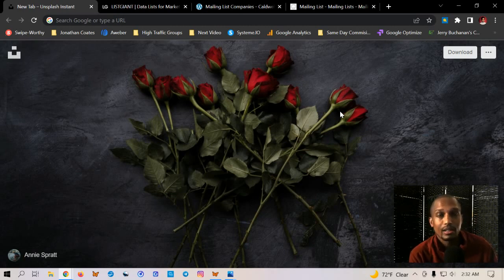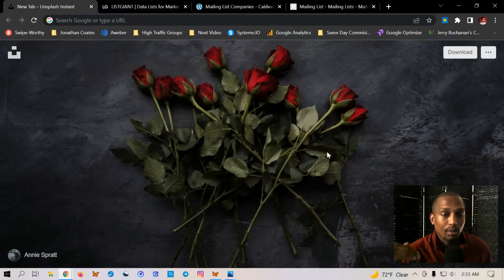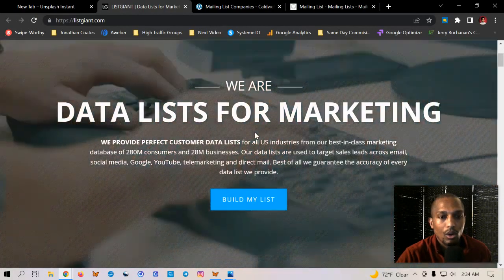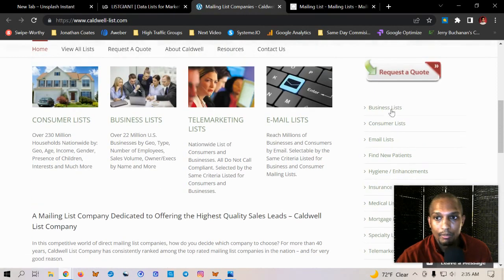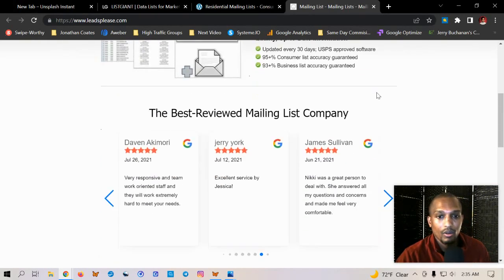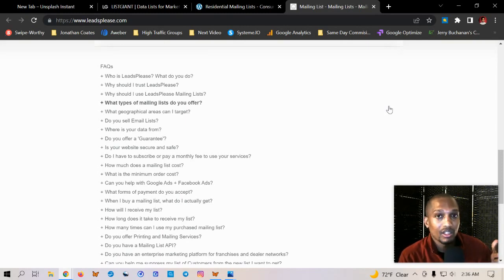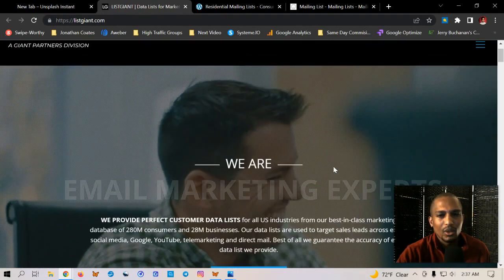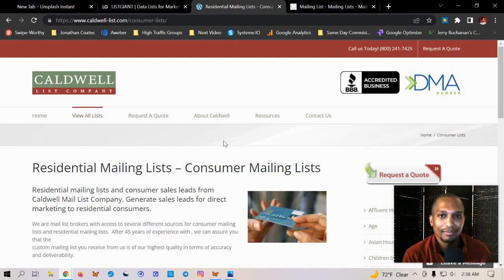How to Get a Consistent Pool of Responsive/Buyer Leads for your Business using List Brokers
Download my free Traffic Generation Strategy: Generate an Endless Supply of FREE Targeted Leads to any Business Everyday Without Spending Any Money!

list brokers,
list brokers real estate,
list brokers usa,
telemarketing list brokers,
phone list brokers,
email list brokers,
list broker,
direct mail list brokers,
list companies,
best mailing list companies,
telemarketing lists for sale,
rent email lists,
mailing list companies,
mailing list brokers,
consumer telemarketing lists,
best mailing list brokers,
telemarketing sales leads,
buy telemarketing leads,
cell phone leads,
marketing lists for purchase,
phone number leads,
calling list,
telemarketing lists,
how much does it cost to buy an email list?
email list providers,
do not call list,
email list providers,
direct mailing lists,
leads for sale,
lead list services,
business mailing lists
direct mail list purchase